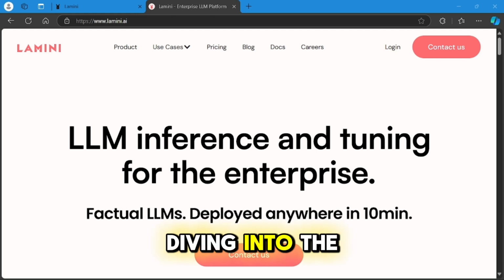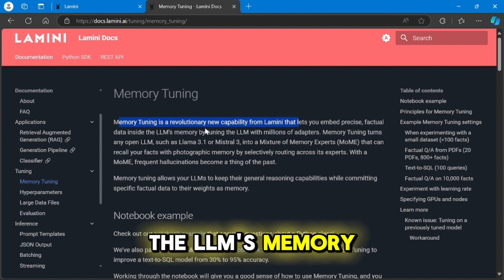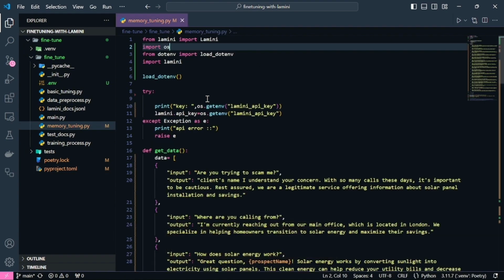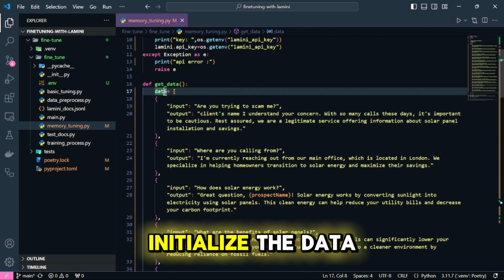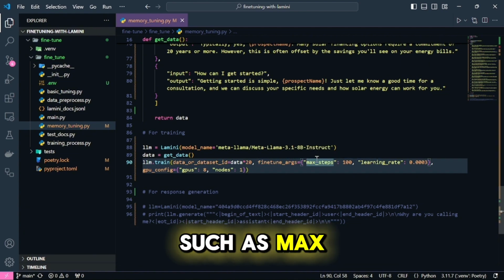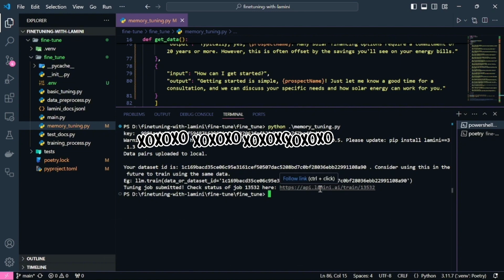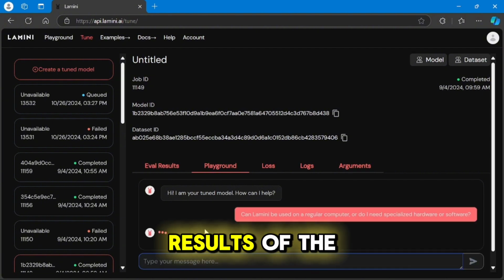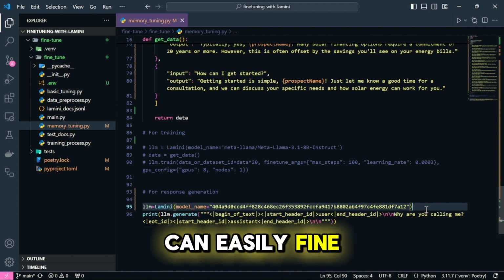How to Fine Tune Large Language Models with Lamini Step by Step Tutorial for AI Beginners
Want to master fine-tuning AI models? In this complete step-by-step guide, we show you how to fine-tune large language models using Lamini to unlock their full potential. From setting up your Python environment and importing Lamini to defining training data and customizing model responses, this tutorial covers it all. Learn best practices for preparing data, optimizing training parameters, and generating accurate responses. Perfect for beginners and experienced developers alike, this video equips you with the skills to create powerful, tailored AI solutions.